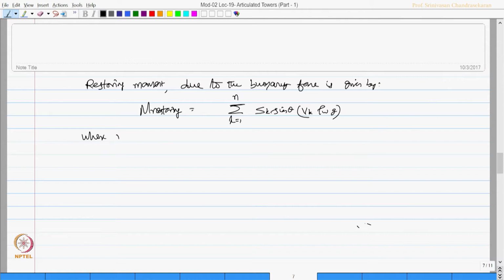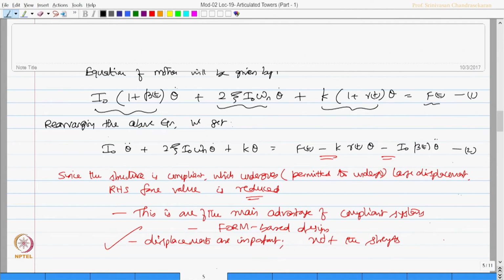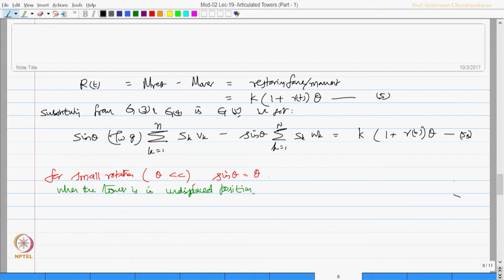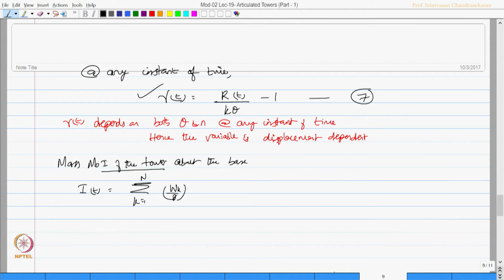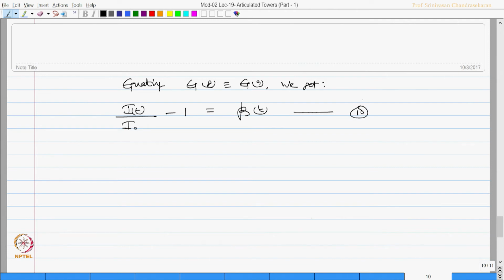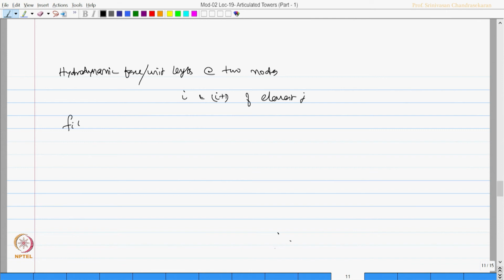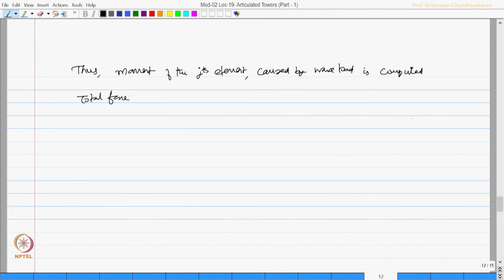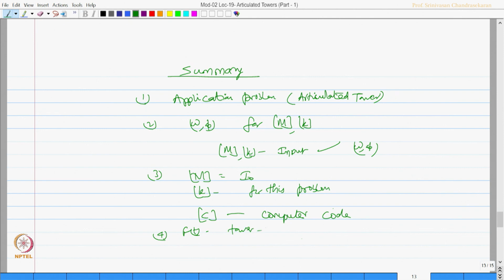Articulated towers : Part 2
The formulation of equation of motion for Articulated towers is explained in this lecture.